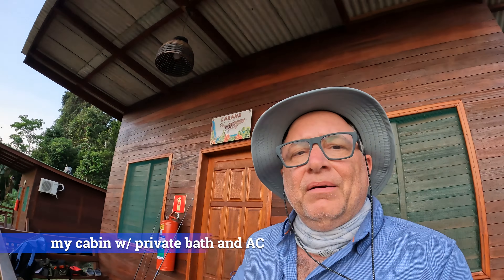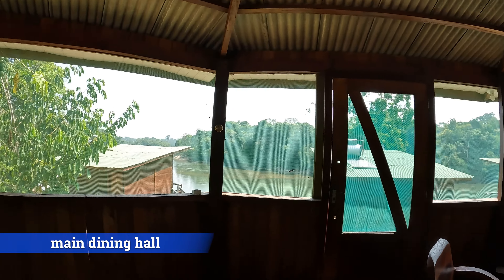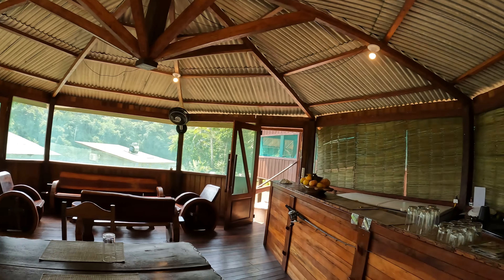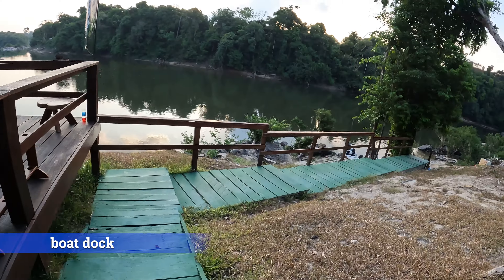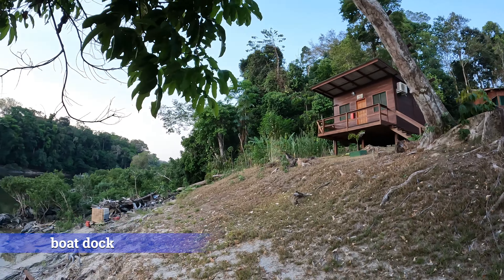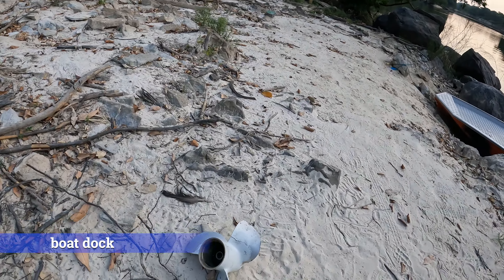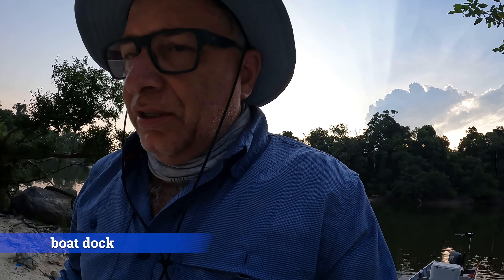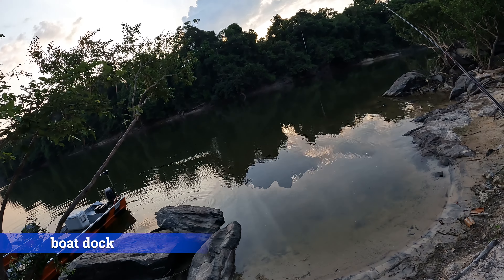I survived a Week in Remote Jungle Cabin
In this video, I'll show give you a tour of a jungle lodge and how to escape civilization and spend a week camping and fishing deep in the Amazon rainforest.

This week-long escape will take you deep into the wilderness, where you'll experience wild camping and fishing in the jungle. This is an unforgettable trip that will leave you feeling refreshed and rejuvenated!

My unforgettable week in Remote Jungle Lodge
0:00 welcome to my Jungle cabin
0:15 main dining hall
0:57 the bar (very important)
1:12 deck overlooking the river
1:35 nice river views
1:52 boat dock
2:31 at the dock
3:17 heading back to chill
3:47 simple but comfortable lodge

Welcome to Fishing & Adventure Tales! Join Alec Rosen, a world-class fisherman and adventurer, as he shares captivating stories from his fishing expeditions and thrilling adventures.

Dive into the world of fly fishing some of the most amazing and remote waters in the world, explore breathtaking locations, and become part of our community! 🎣🌍🏞️

Follow along as I travel and fish to  places as diverse as Alaska, Florida, the Amazon, Iceland and beyond.   I will document all the gear and testing needed for these and other adventures.

Alec Rosen